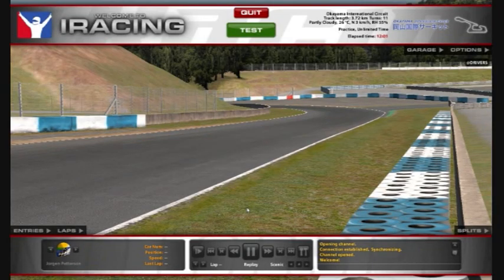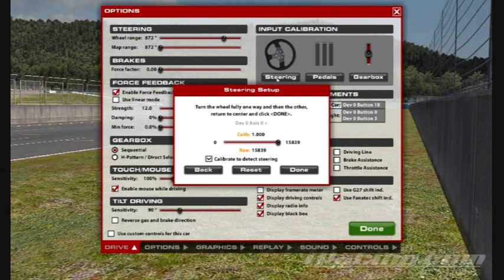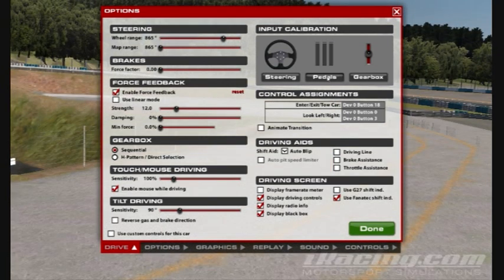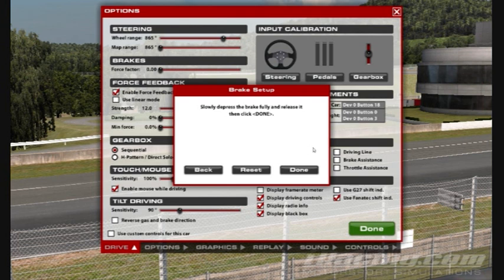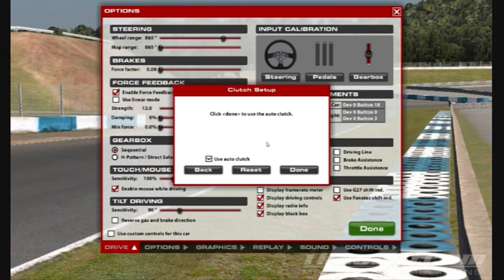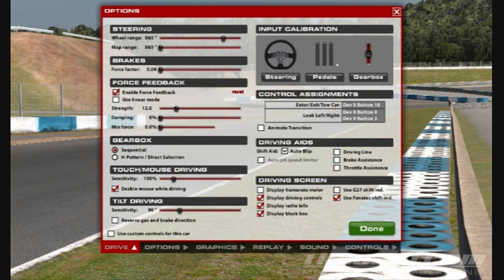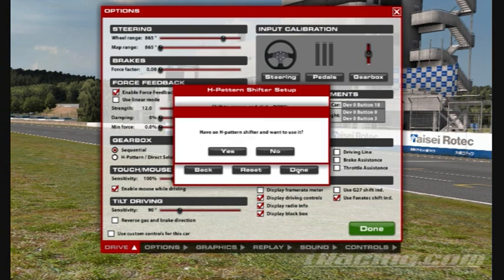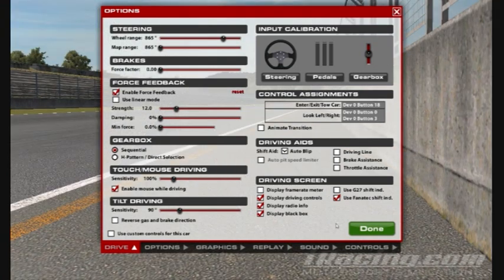Nr2: iRacing Quick start guide for rookies:"How to callibrate wheel and pedals".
AAA Racing Academy is a private league in the racing simulator iRacing.com. The league is an organisation helping new members in game to develop and improve...join us in game by going to "Leagues" and apply to join.